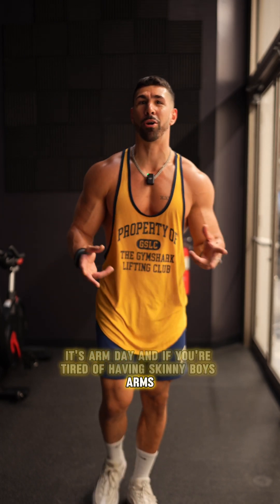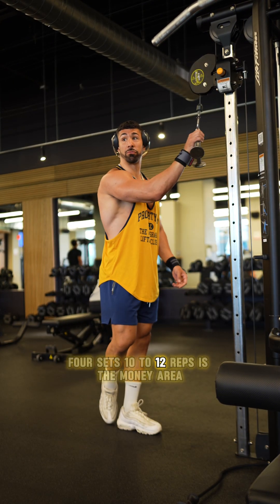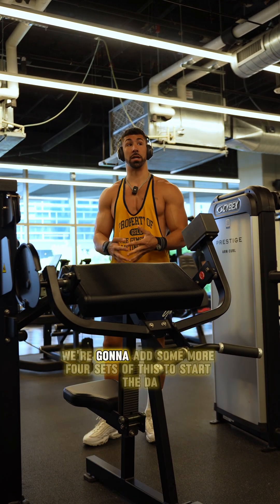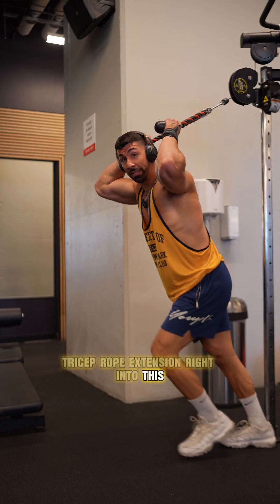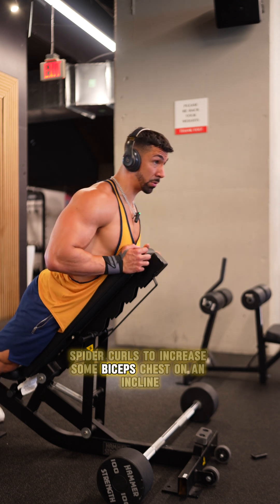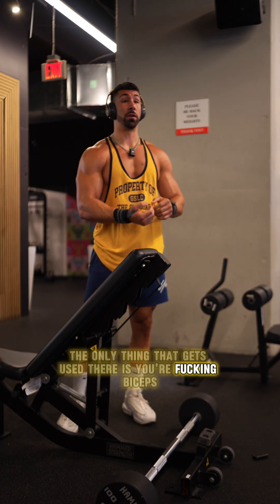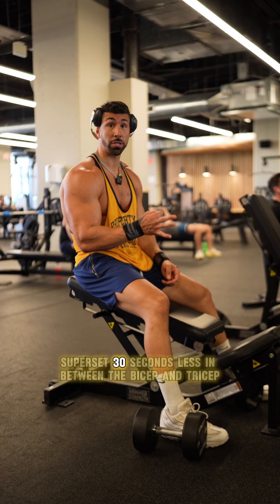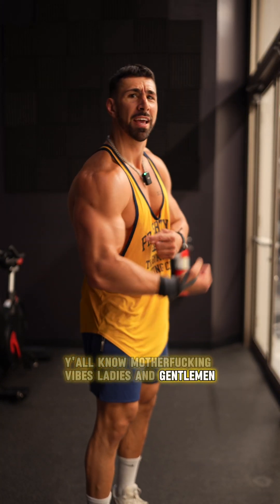Arm Day Pump - Time to get that Filthy Summer Time Pump 🔥 Also, am I the only one with zero gym rizz